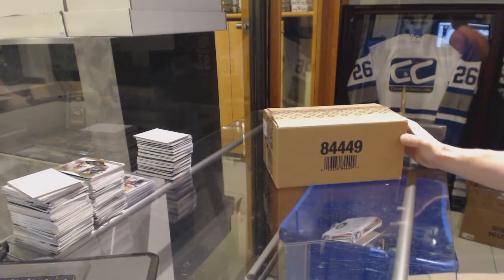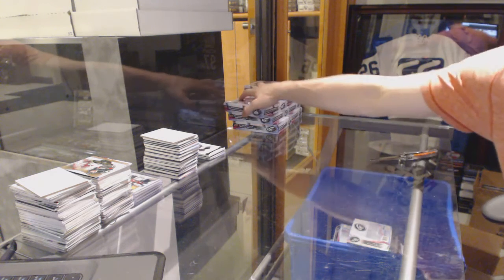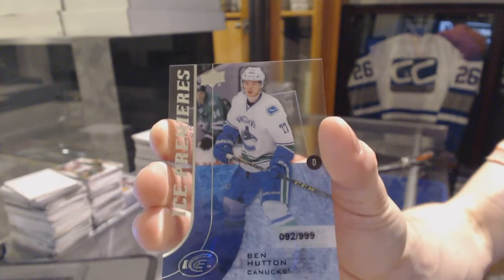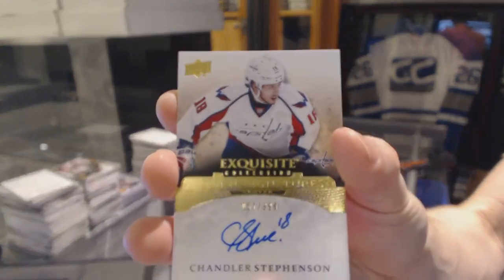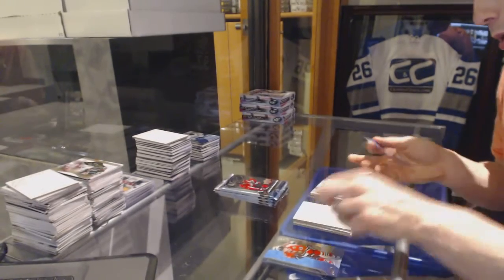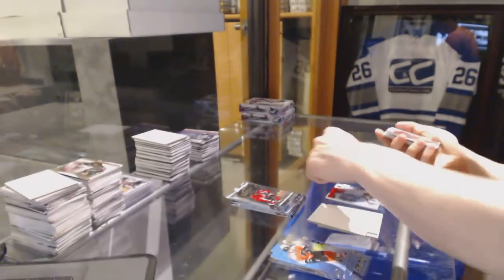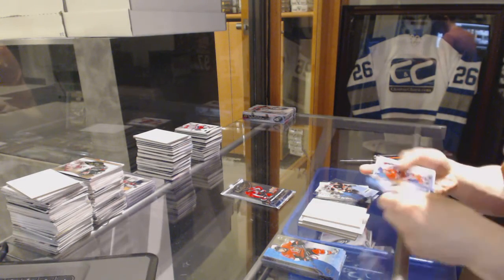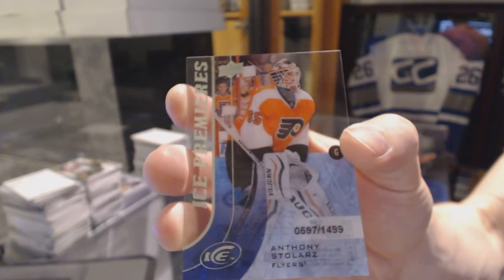Yardsale's 15-16 Upper Deck Ice Hockey 8 Box Case Break